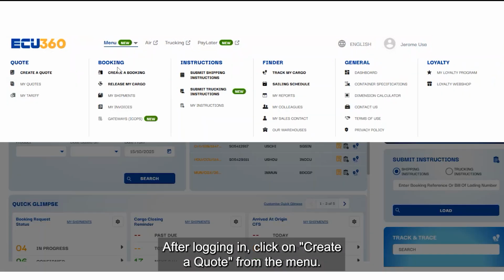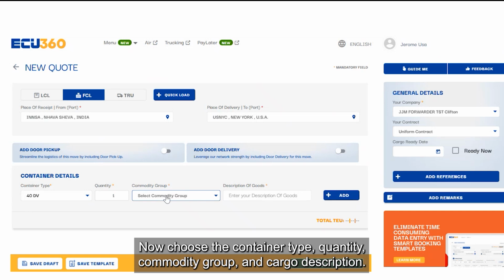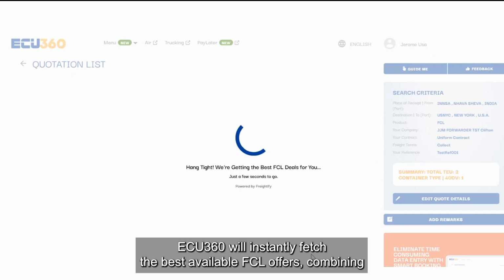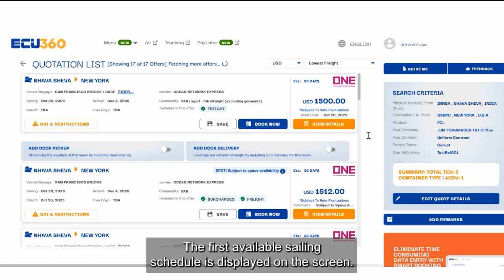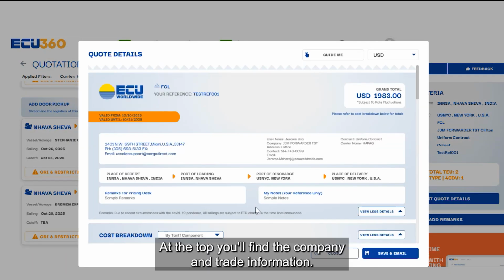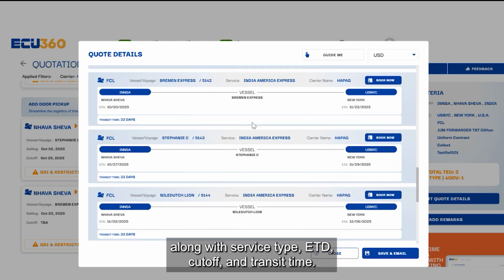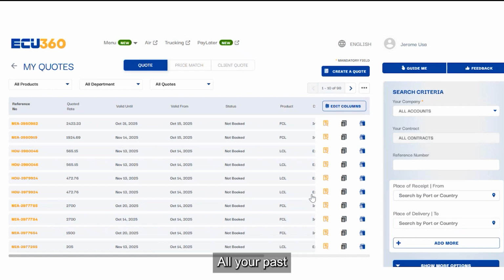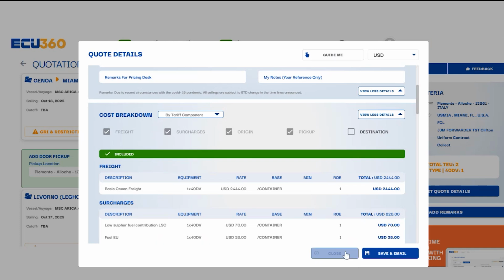ECU360 – How to Get Instant Neutral FCL Freight Rates | Step-by-Step Demo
Looking for instant FCL freight rates?
Welcome to ECU360, your all-in-one digital platform to compare FCL rates, check sailing schedules, and access real-time FCL pricing anytime, anywhere